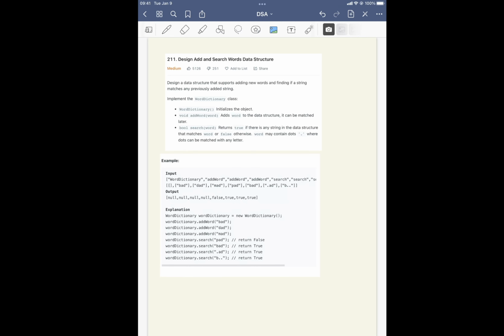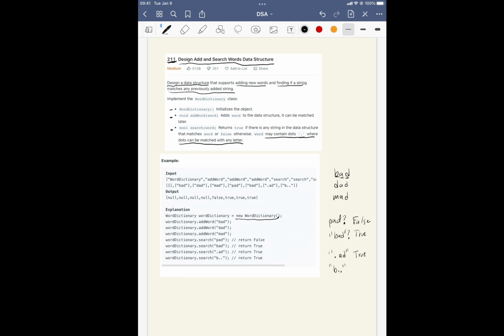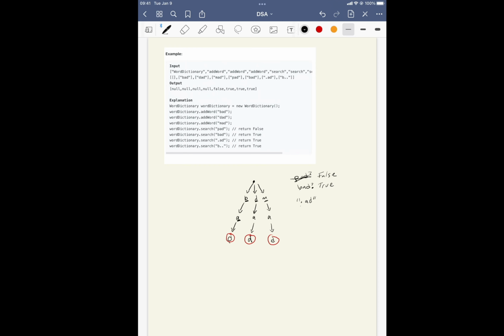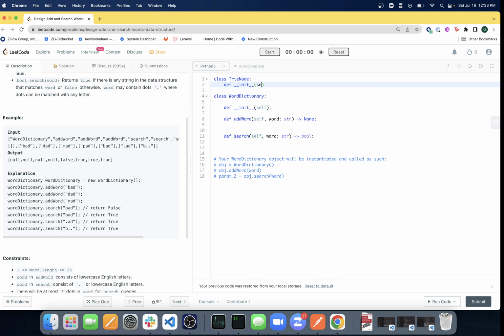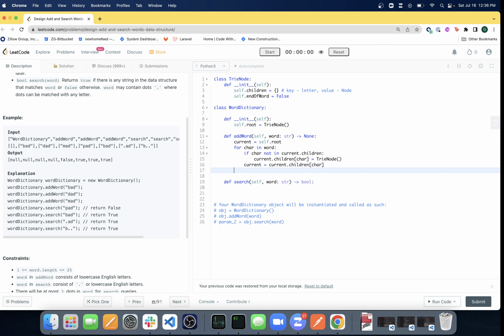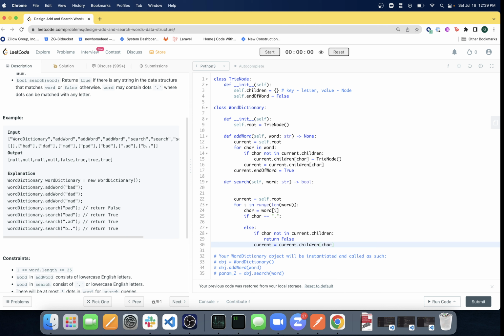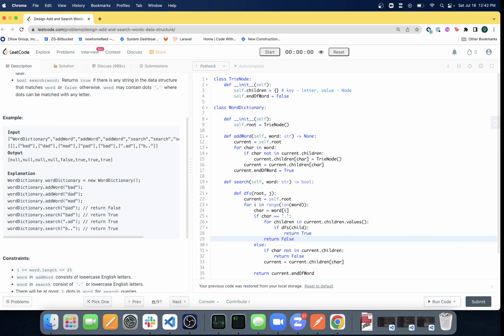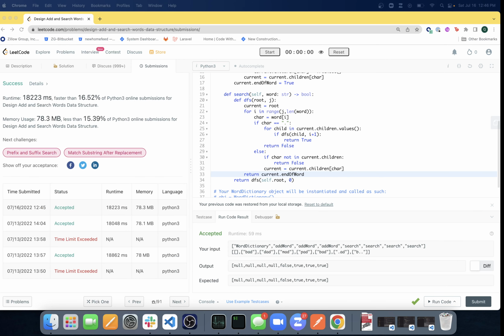Design Add and Search Words Data Structure Leetcode 211